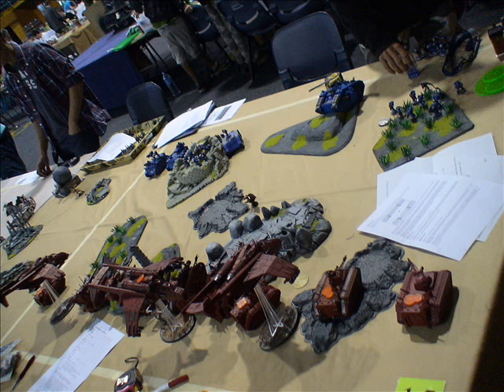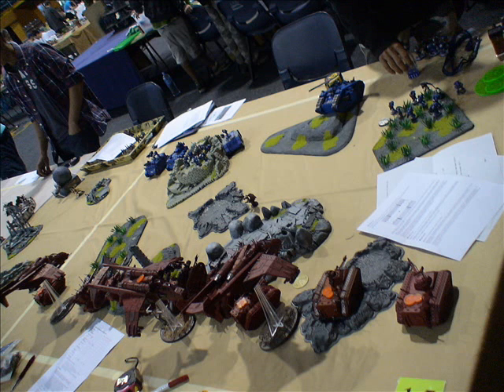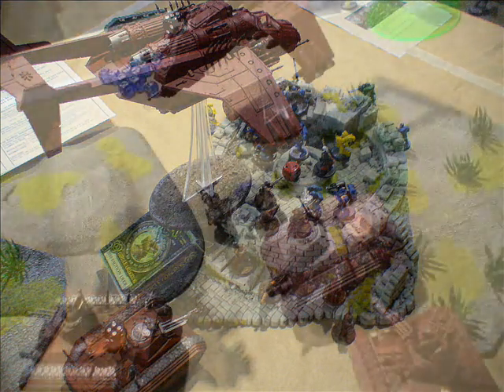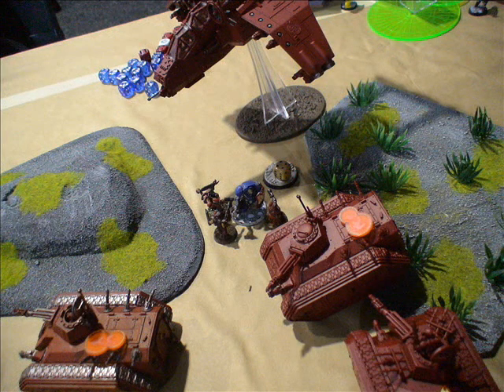BC2012: G#4 vs Ultramarines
5x Objectives, every unit/vehicle/character/monster that is destroyed adds one point to the value of the objective nearest to it.